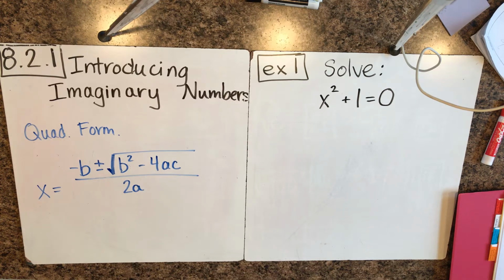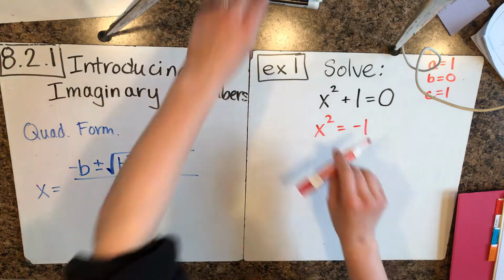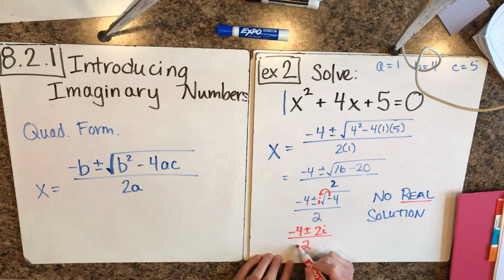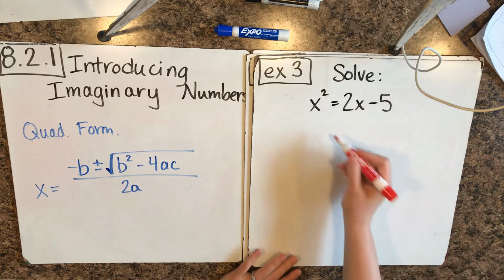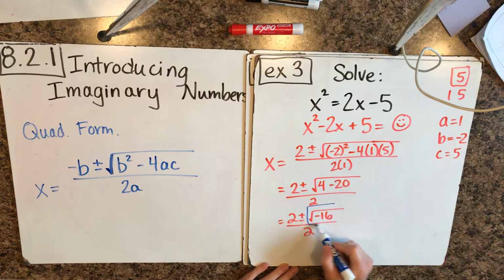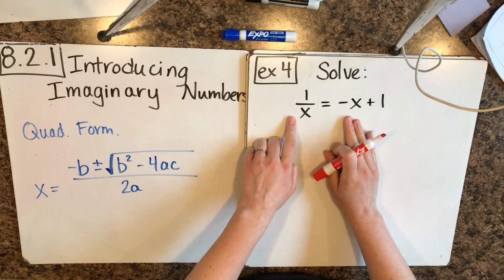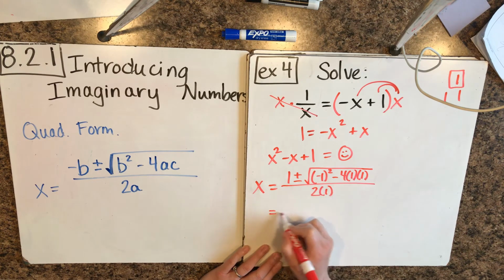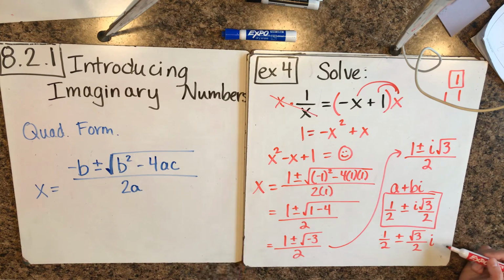8.2.1 Part 2